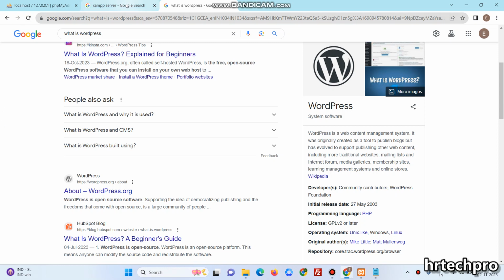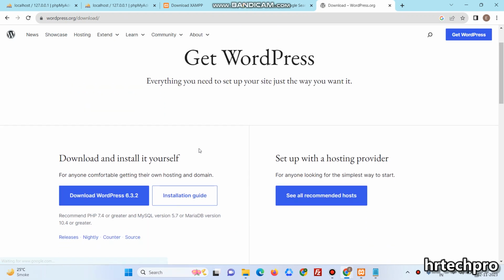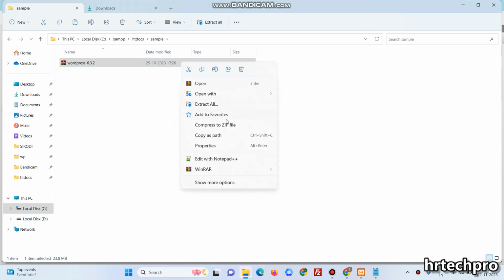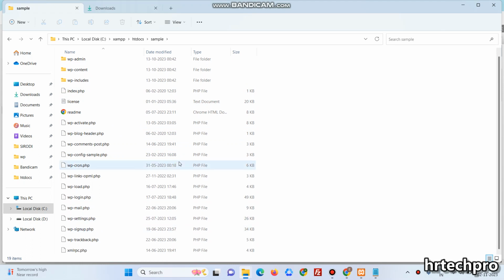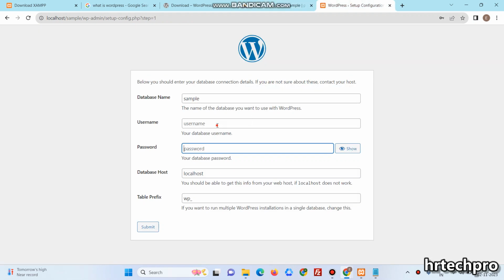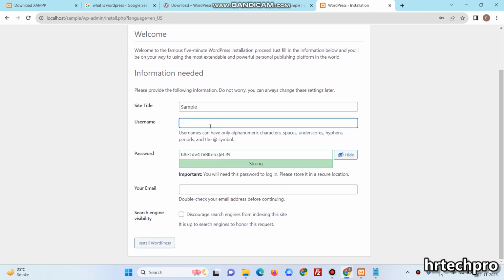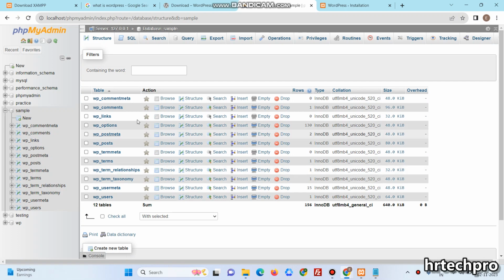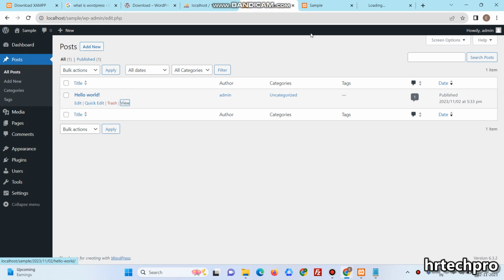How to install Wordpress || Wordpress tutorial for beginners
wordpress tutorial,
localhost wordpress install,
install wordpress on windows 10,
install wordpress on windows 11,
wordpress website